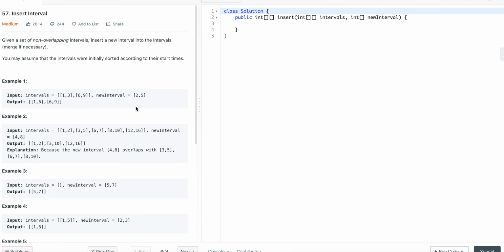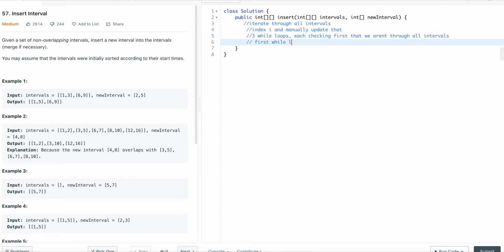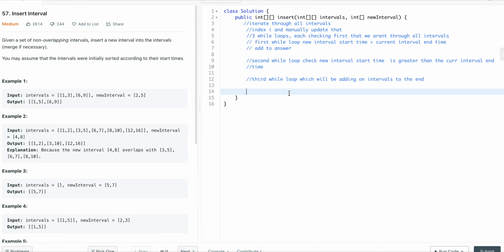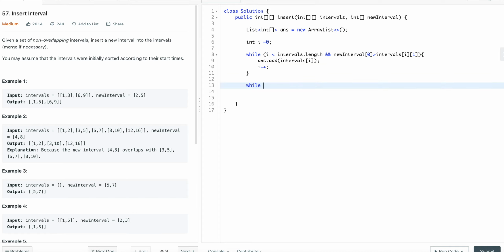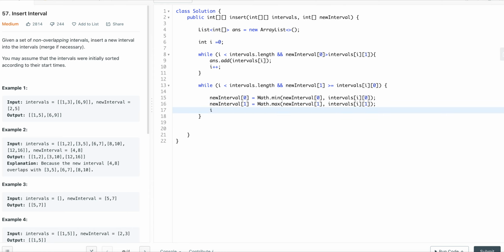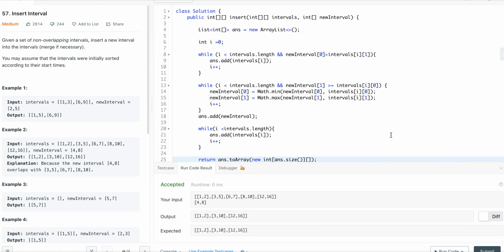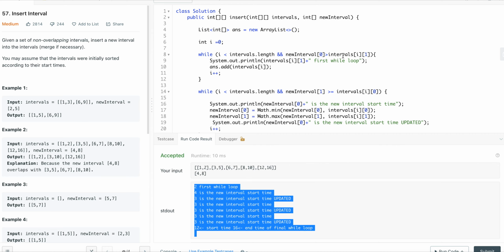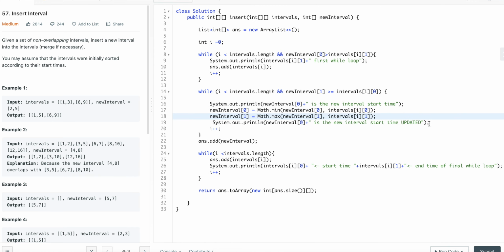Insert Interval Leetcode